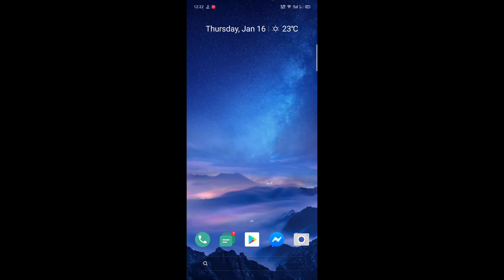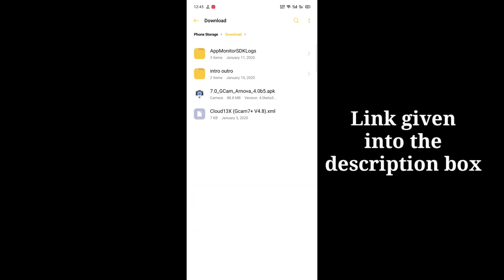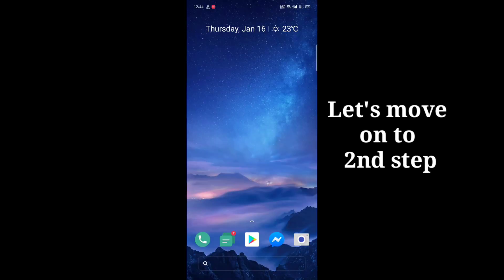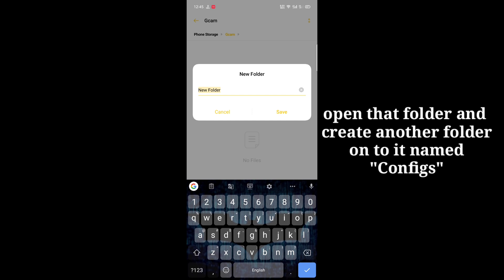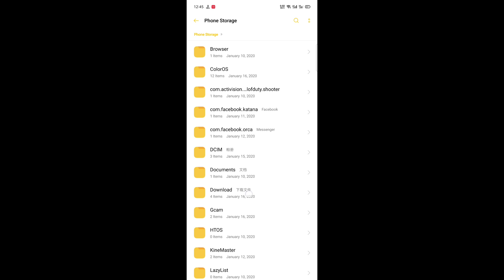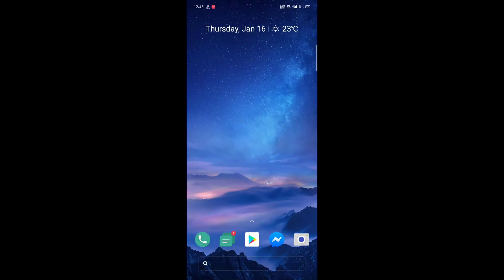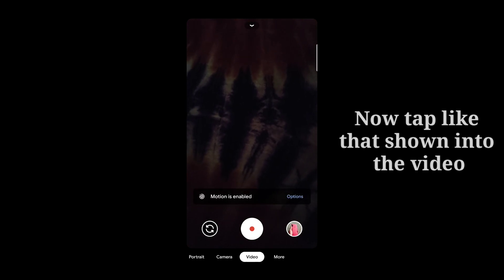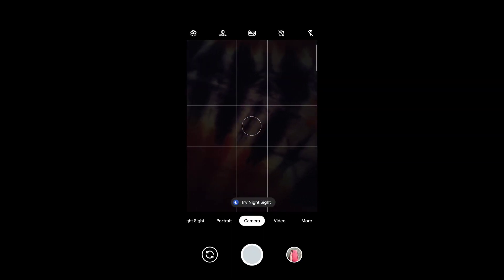Latest Gcam 7 📷 for Realme X on color os 6.1 or Realme UI(Color os 7)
Hey, I'm No-one

Here is the latest Gcam 7 for Realme X ...on color os 6.1 or Realme UI(based on Color os7)
so here is the step
step one:

install it.
and now step two:
 goto file manager and create a new folder named "Gcam" and open it and again create a new folder named "Configs" and again create another new folder named "Configs 7" now put the xml file

into the "configs7" folder you created
now goto app drawer and tap and hold gcam ...now tap to take a video ...then click between  shutter button and gallery button on a blank space and a menu will pop up now...tap on restore...and that's it you will have the gcam7

Happy  life ,PEACE

NOTE:
All content used is copyright to Drago Space,